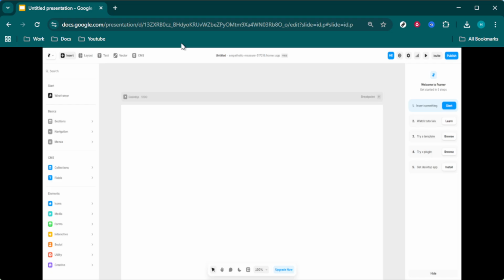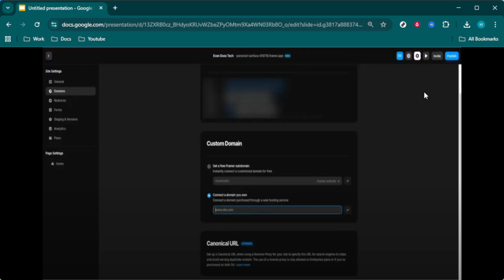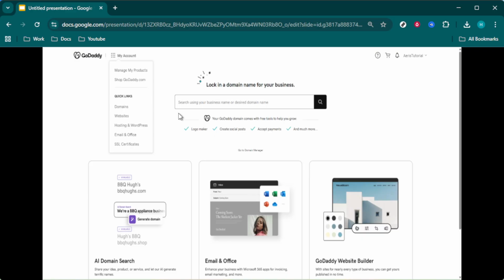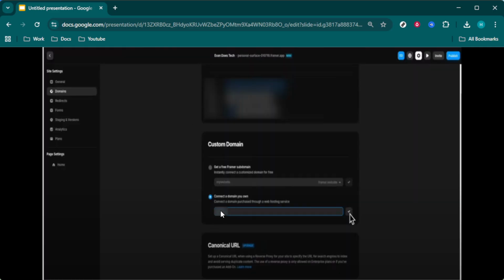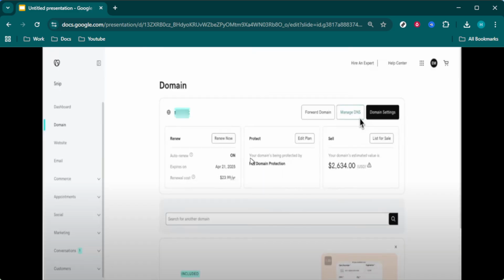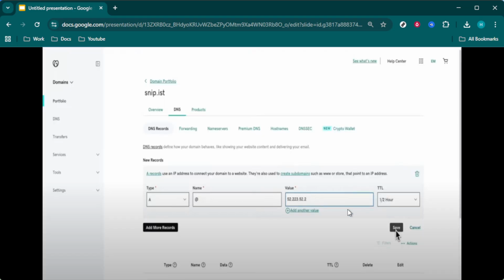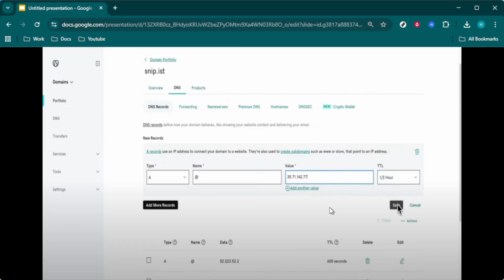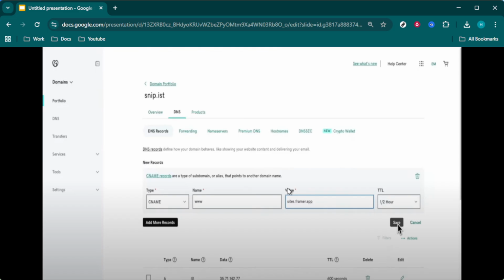How To Connect And Add GoDaddy Domain To Framer Project | Custom Domain In Framer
Learn how to connect and add your GoDaddy domain to a Framer project quickly and easily! This step-by-step guide shows you how to set up a custom domain, configure DNS settings, and make your Framer website live. Perfect for beginners and website creators looking to publish their projects with a professional domain.

✅ What You’ll Learn:
How to access your GoDaddy domain settings
Connecting your domain to a Framer project
Configuring DNS and custom domain settings
Tips for a smooth and successful domain setup

Publish your Framer website with a custom GoDaddy domain and take your project live today!